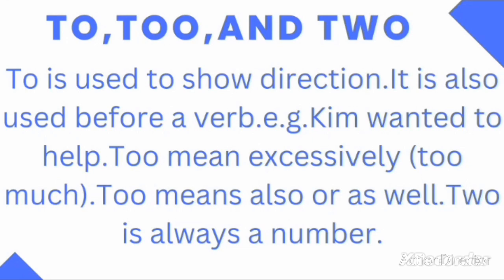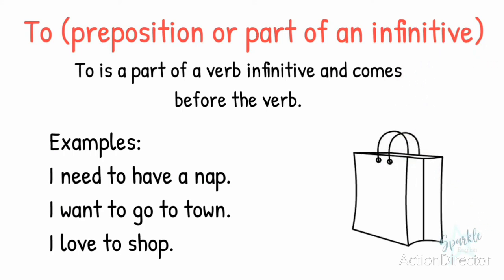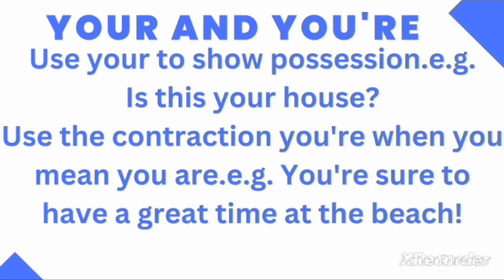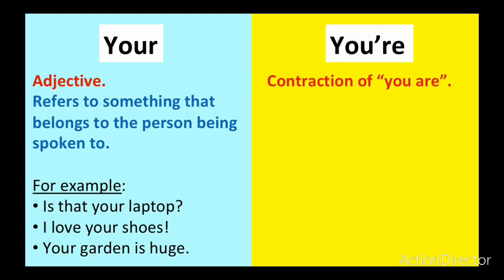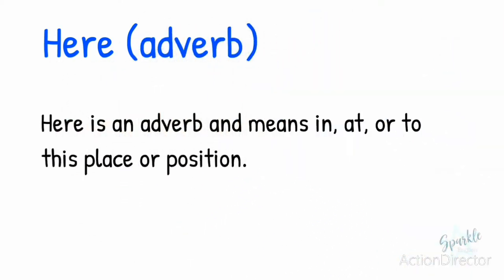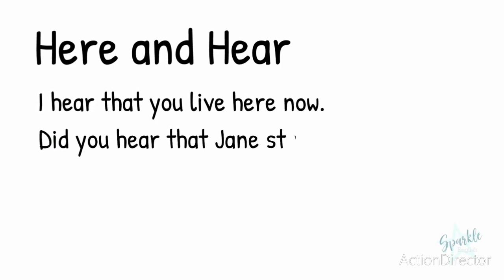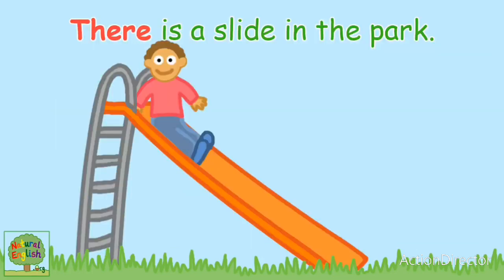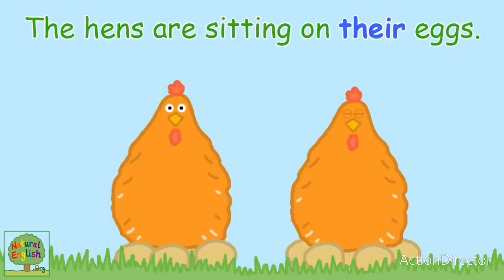To,to,&two,your&you're,hear&here,there,their&they're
I do not claim ownership of any visual content in this video.